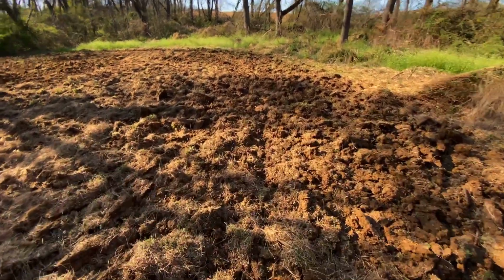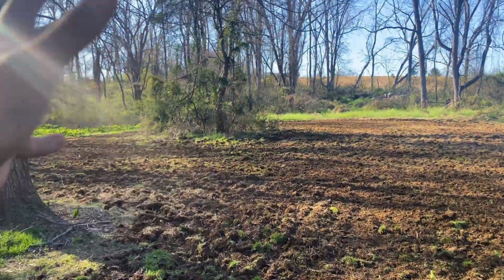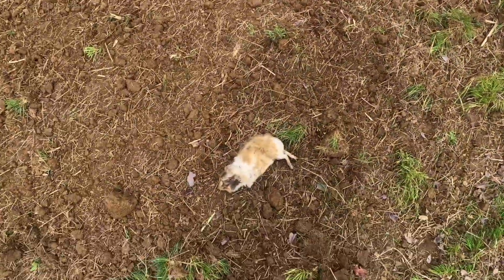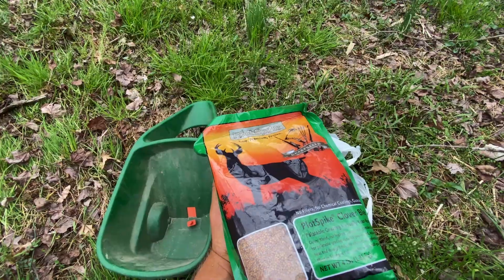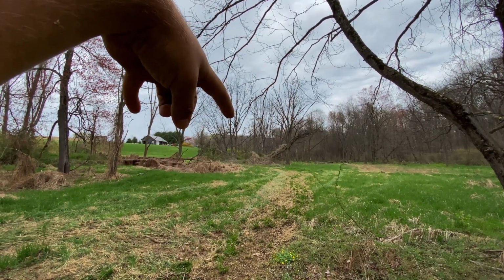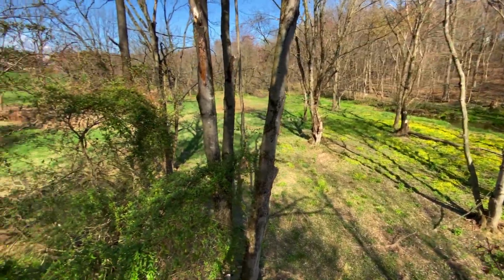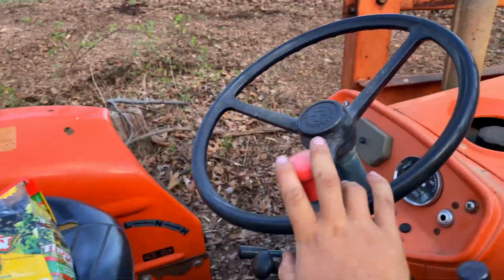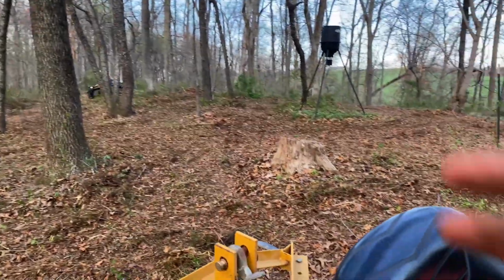How To Plant A Clover Plot For IDIOTS (Spring Food Plots For Deer)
I'm an idiot when it comes to planting food plots...so I documented the whole process in case you want to give it a try...
P.S. - I recommend killing off any vegetation before planting, otherwise you might have weeds come up in your plot...like...a lot of weeds...funny how that works.